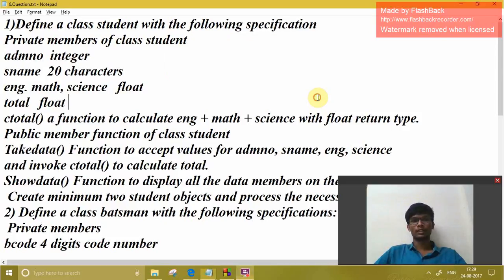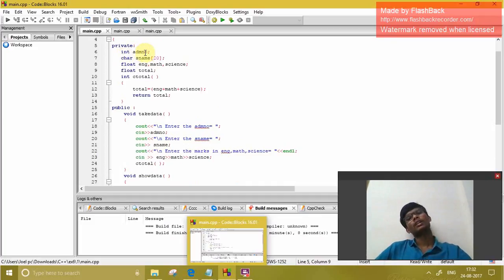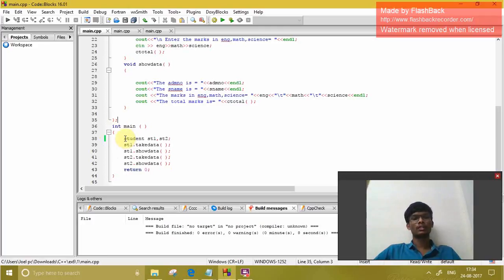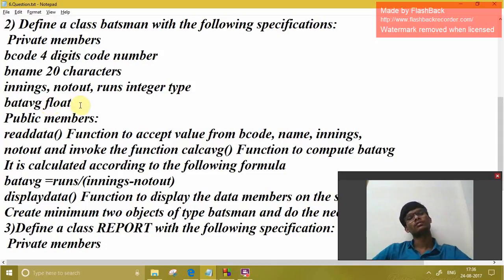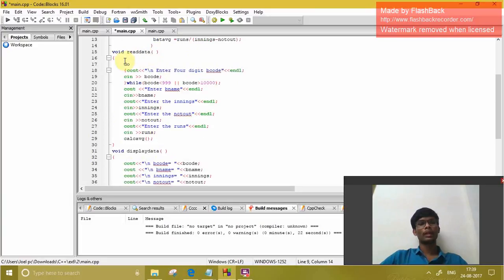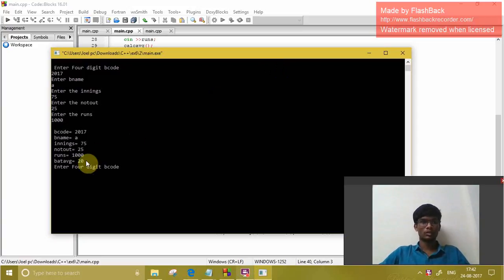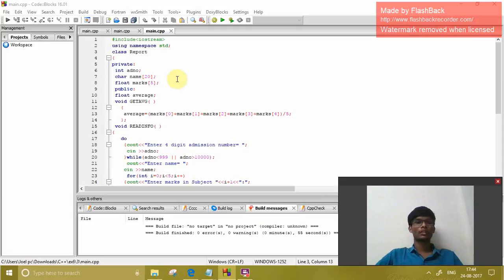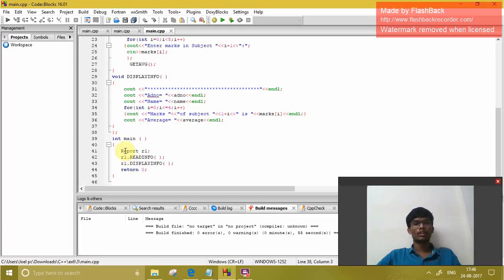Joel c++ 6